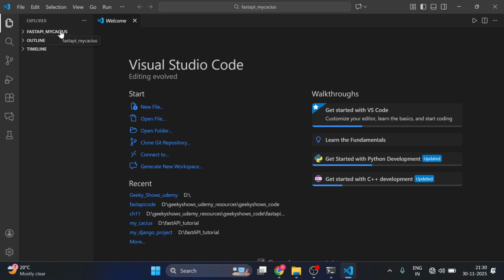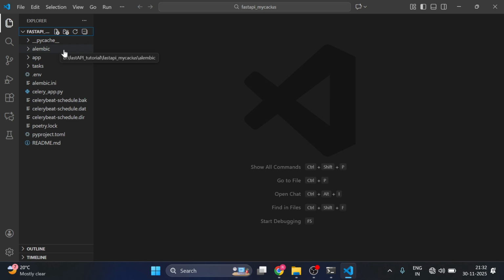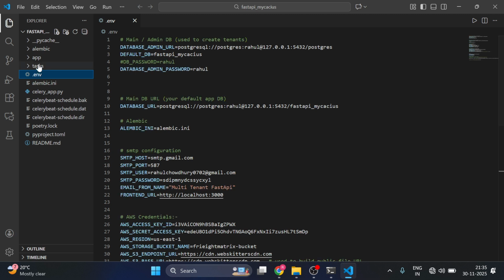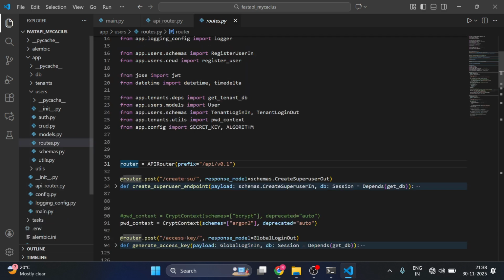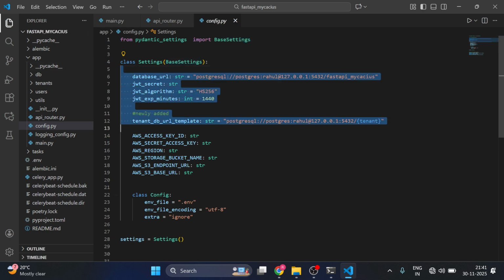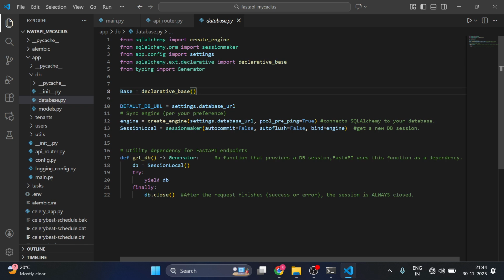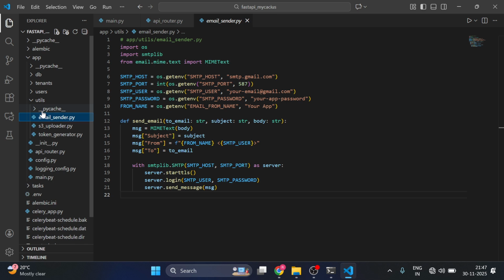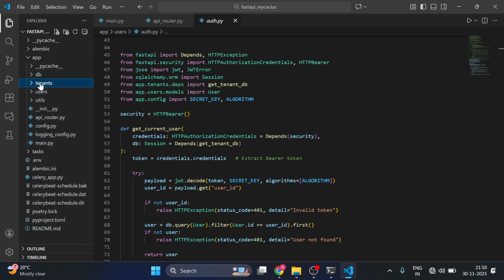Complete Multi-Tenant Architecture Using FastAPI 🖥️☁️| Full Guide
Learn how to build a complete Multi-Tenant Architecture using FastAPI in this step-by-step tutorial!
If you are working on SaaS applications, CRM systems, or any platform that serves multiple clients, then multi-tenancy is a must-know concept — and FastAPI makes it simple, fast, and scalable.

In this video, you will learn:
✅ What multi-tenancy is (simple explanation)
✅ Types of multi-tenancy
✅ Project folder structure
✅ Tenant-level routing
✅ Database isolation (schema-based / database-based)
✅ Middleware for switching tenants
✅ Real-world multi-tenant example

This tutorial is perfect for beginners, students, and developers who want to understand how real SaaS projects work.

🔧 Tech Used

FastAPI

Python

SQLAlchemy

Alembic

Middleware

PostgreSQL (recommended)

A fully working multi-tenant API project that can easily scale and serve multiple organizations or users.